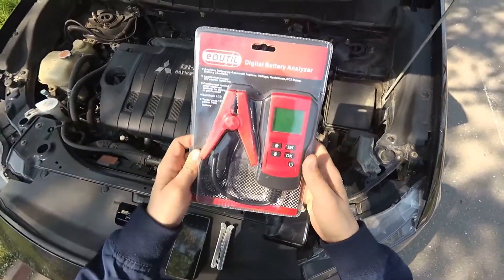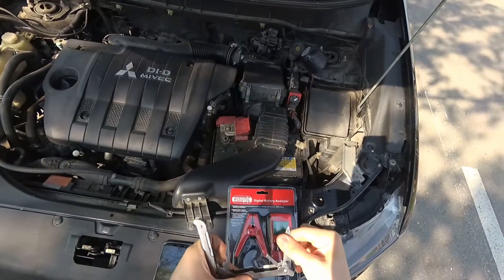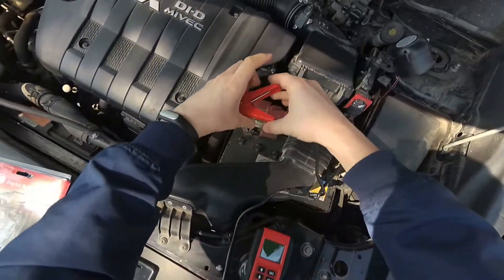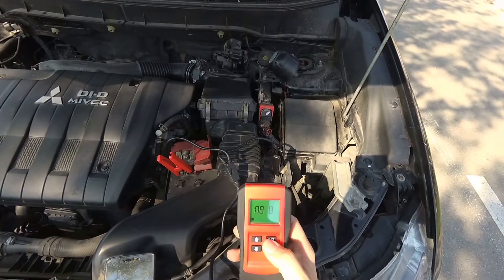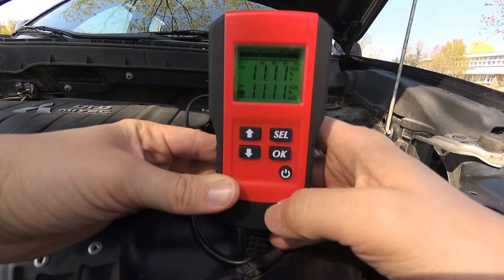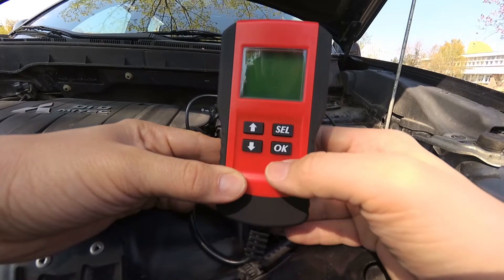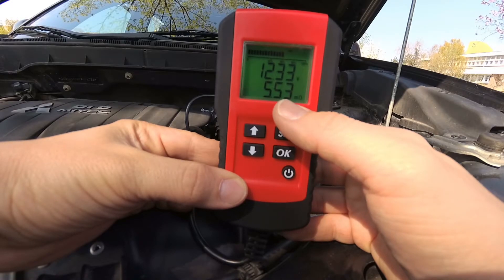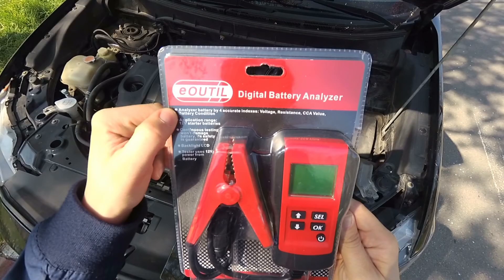AE300 12V Digital Car Battery Capacity Tester & Analyzer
The AE300 is a 12V battery tester and analyzer, it uses special testing procedures and algorithms and it will display the real remaining battery capacity, it's internal resistance, it's uage degree and it's charge state. It's very accurate and easy to use.